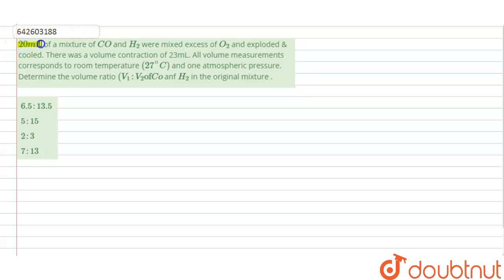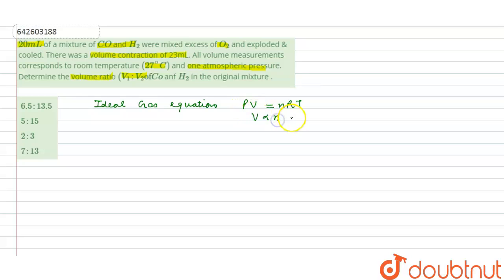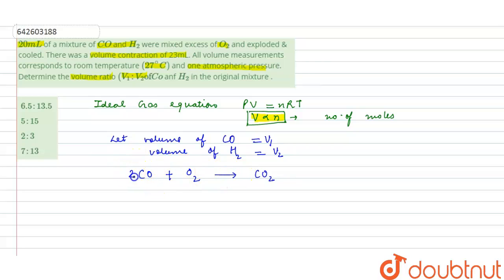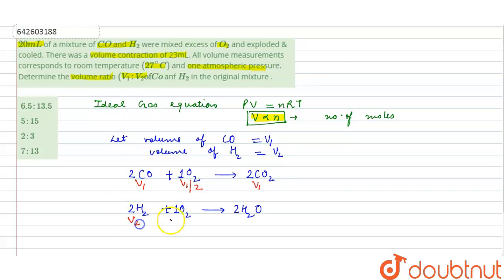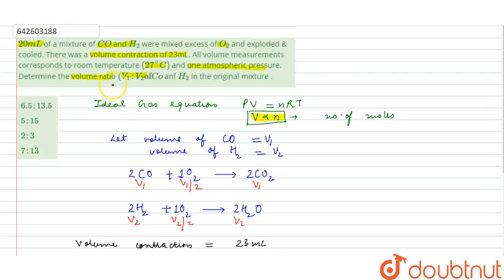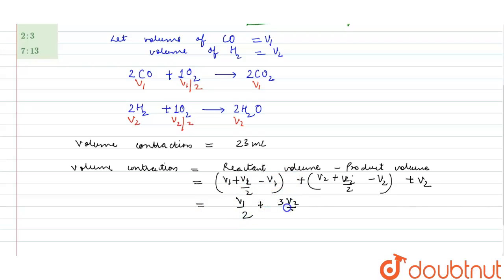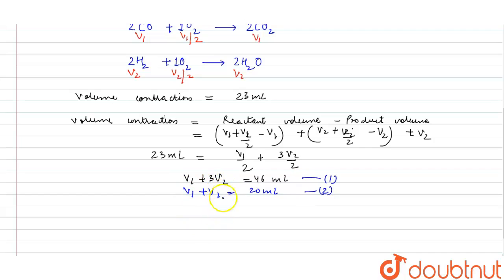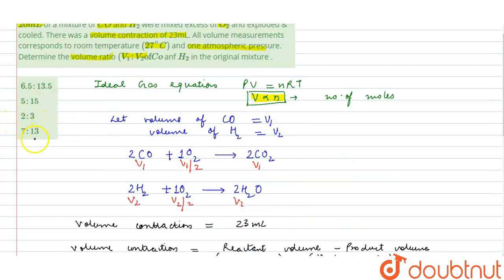20mL of a mixture of CO and H_(2) were mixed excess of O_(2) and exploded & cooled. There was a ...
20mL of a mixture of CO and H_(2) were mixed excess of O_(2) and exploded & cooled. There was a volume contraction of23mL. All volume measurements corresponds to room temperature (27^(@)C) and one atmospheric pressure. Determine the volume ratio(V_(1):V_(2) of Co anf H_(2) in the original mixture .
Class: 11
Subject: CHEMISTRY
Chapter: STOICHIOMETRY
Board:IIT JEE

👉 Have Any Query? Ask Us.